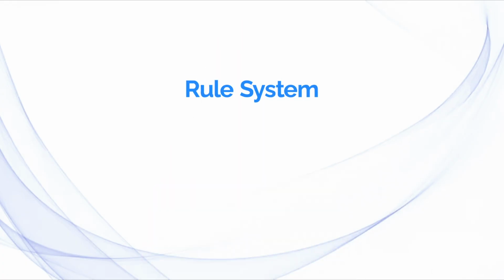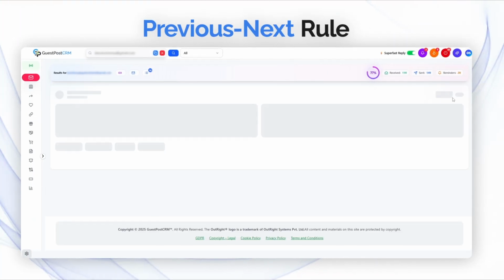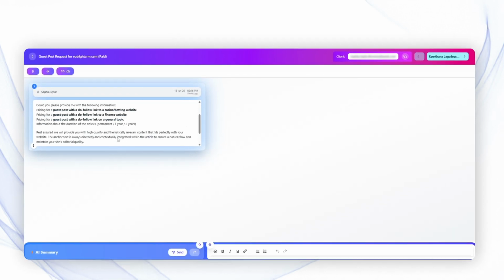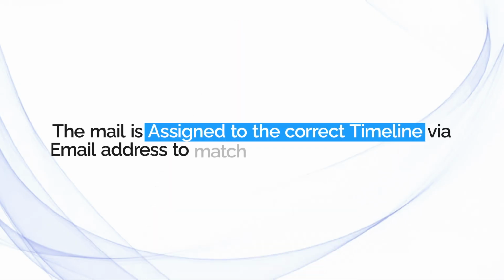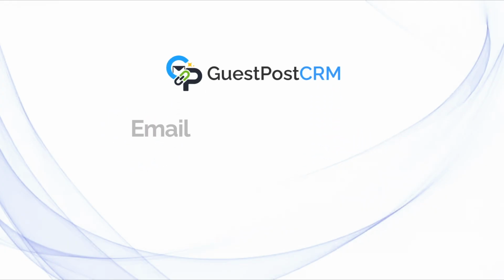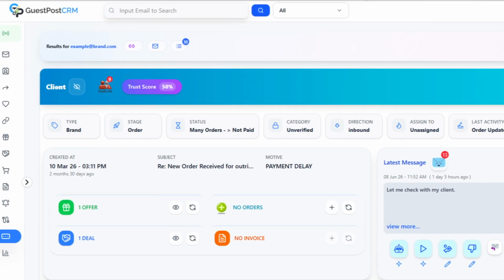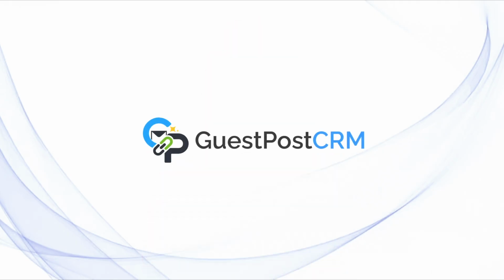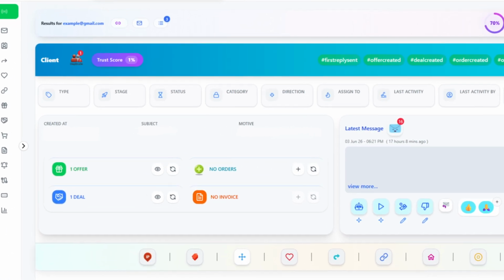SuiteCRM Chapter 8: GuestPostCRM Deep Dive | AI CRM Automation & Email Intelligence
In Chapter 8 of our SuiteCRM Training Series, we explore GuestPostCRM, an AI-powered CRM automation system built for guest posting agencies, outreach teams, SEO operations, and link-building businesses.

This video covers how GuestPostCRM uses rule engines, email intelligence, AI automation, deal management, payment workflows, trust scores, and security systems to reduce manual work and create a smarter CRM ecosystem.

Watch till the end to understand how modern CRM platforms are evolving from simple databases into intelligent business automation systems.